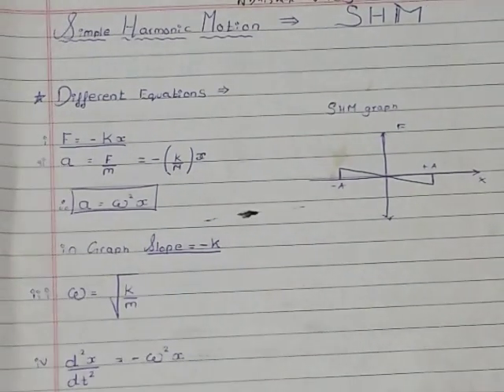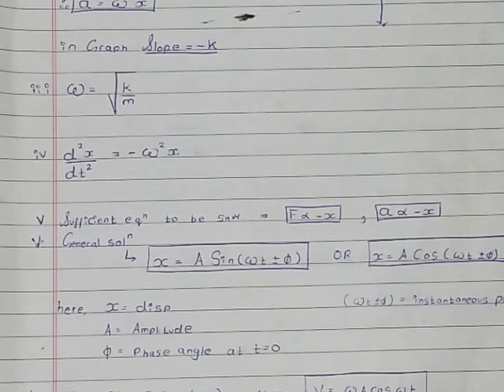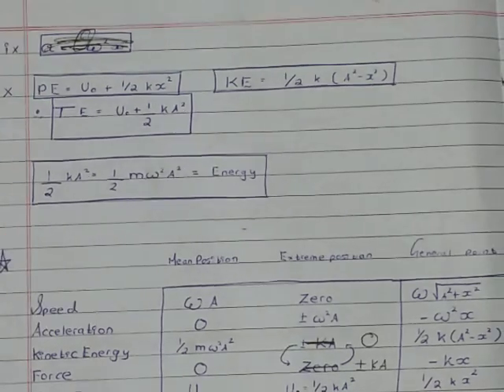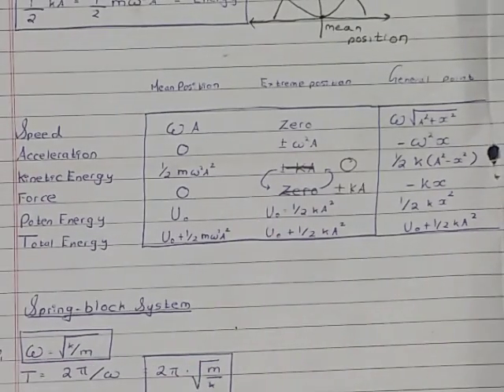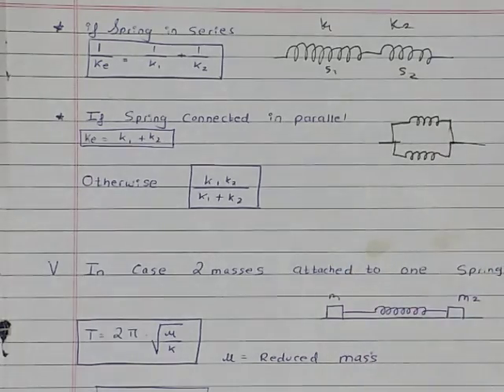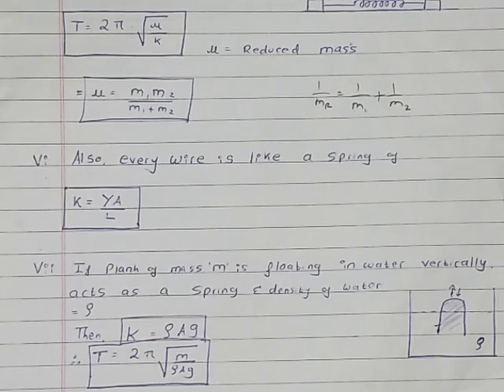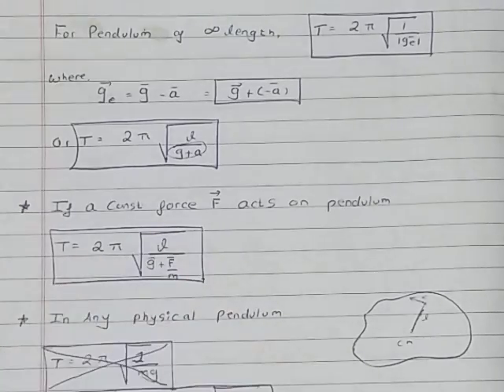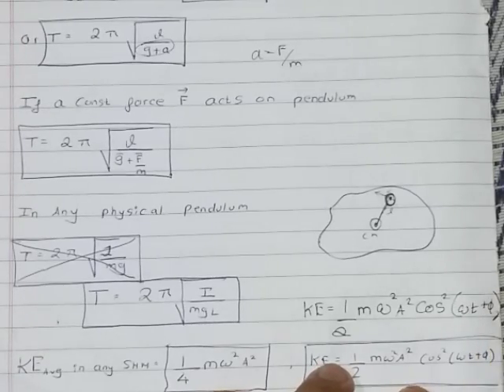Simple harmonic motion || Physics || Sciencing Around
Hello viewers!
Happy sciencing!

In this I told about the oscillations or the simple harmonic motion. its setup, it's energy and it's motion. also SHM with oscillations.

Regards.